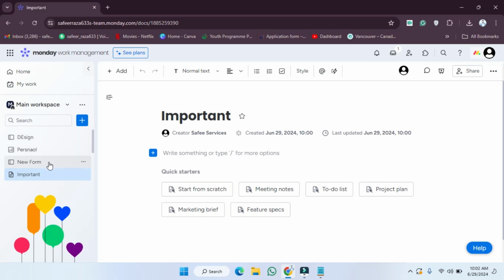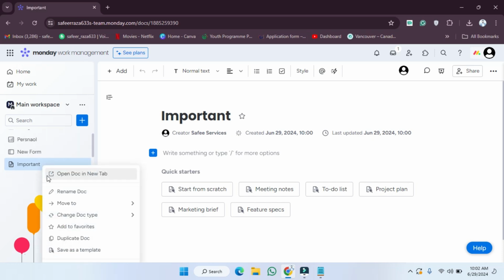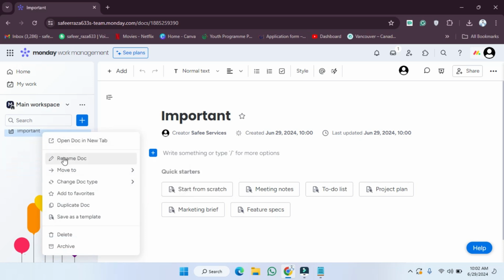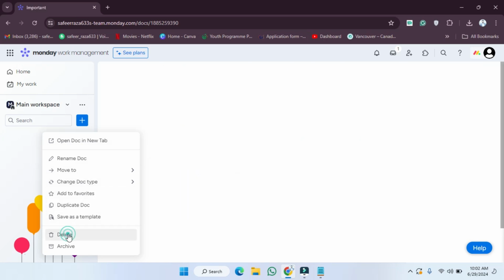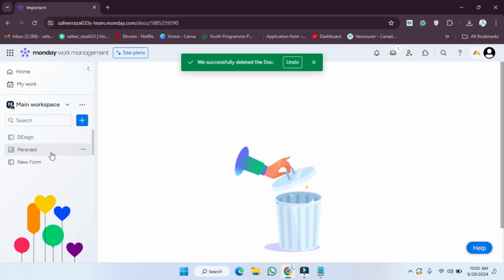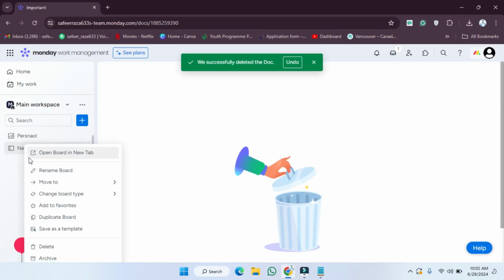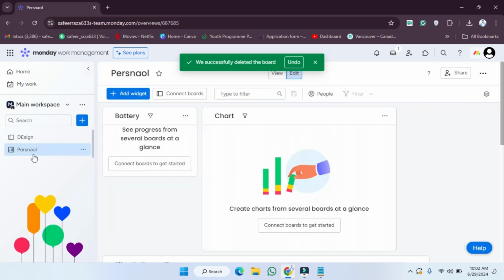How to Control Main Workspace in Monday.com [easy]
Confused about the "Main Workspace" in monday.com? This video explains why it's there and what you can do! While you can't change it, learn how to create new workspaces and organize your projects effectively. Conquer monday.com with the perfect setup!